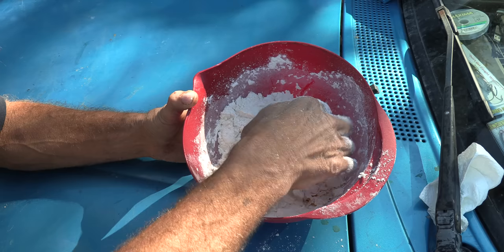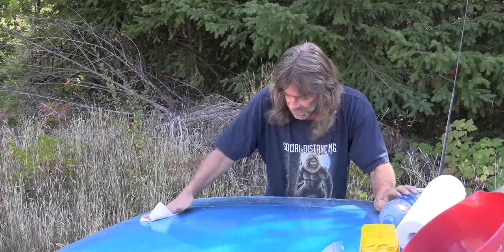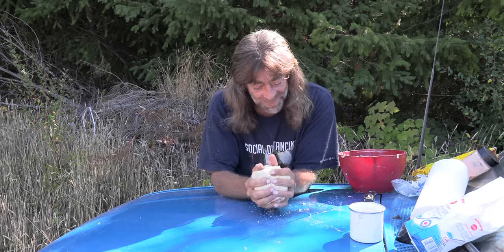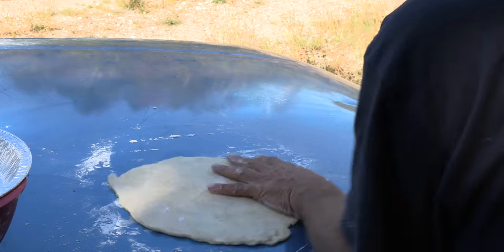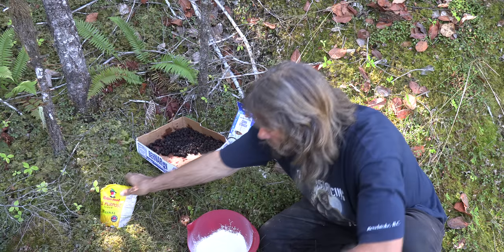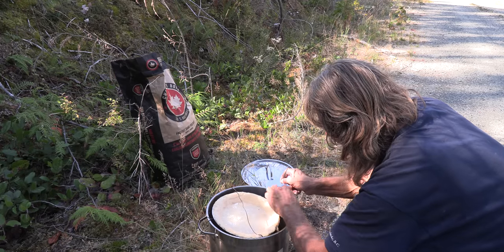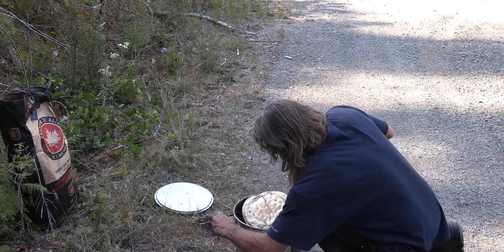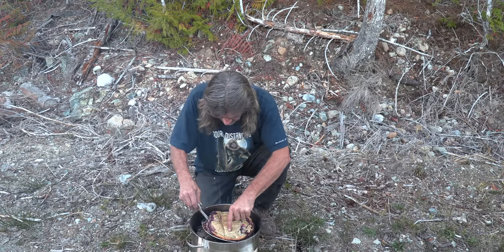Catch and Cook Wild Blackberry Pie in the Bush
Chef Greg is back out in the bush. Making his best pie yet from wild blackberries.